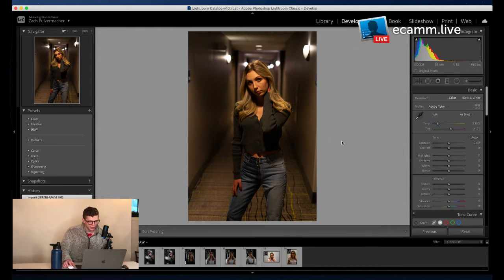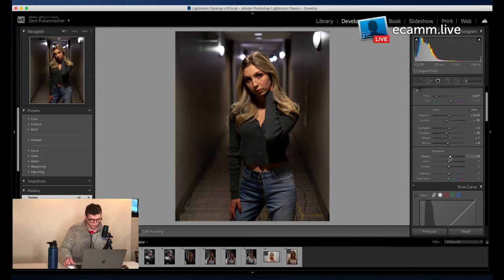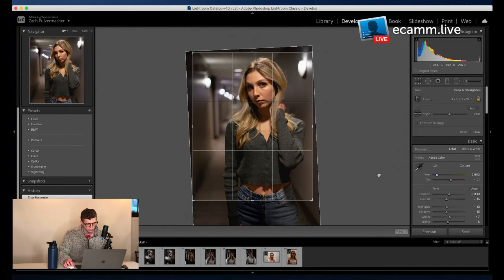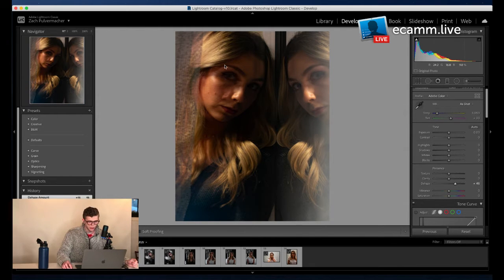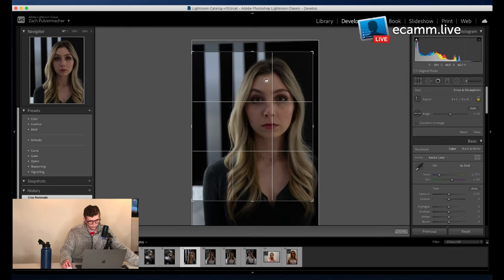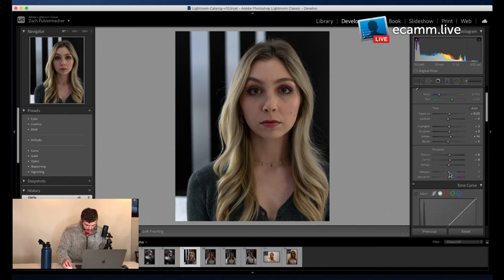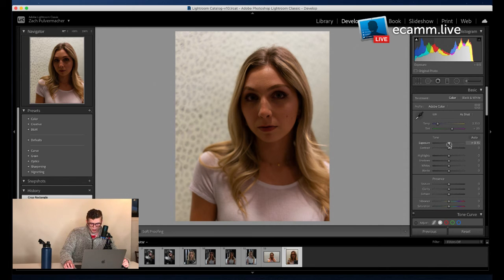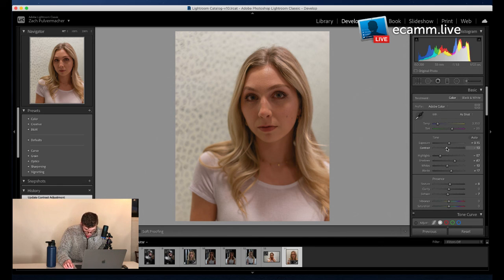Live Editing Photos in Lightroom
In this video I live edit a photo set in Adobe Lightroom Classic.